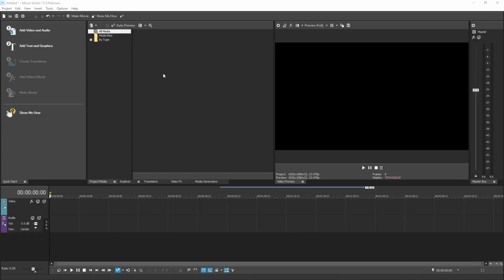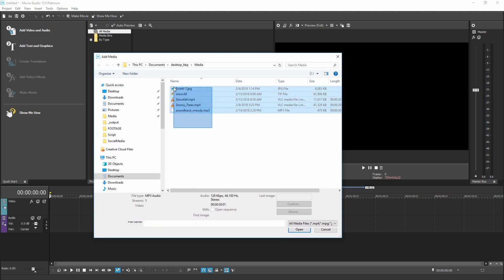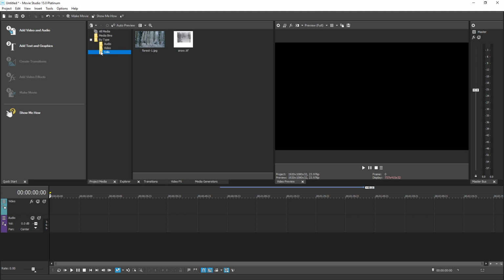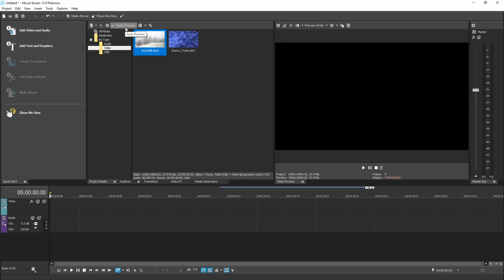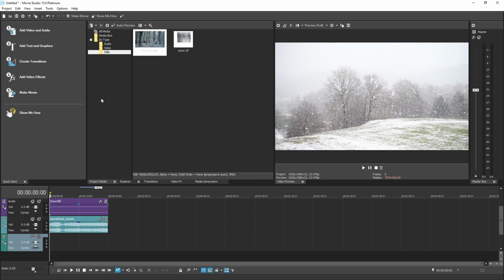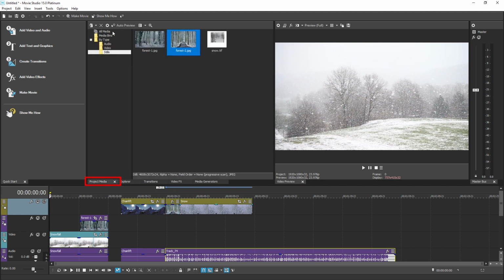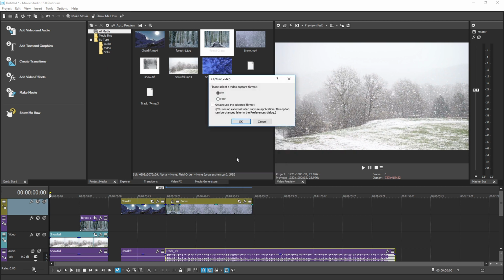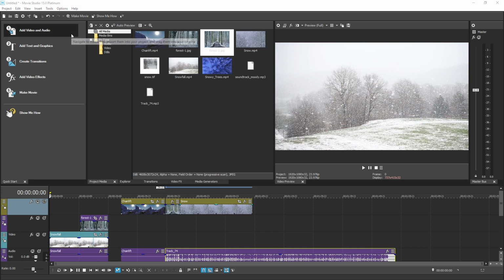VEGAS Movie Studio 15 - Import Tutorial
Find out just how easy it is to open your material in VEGAS Movie Studio. Here you'll see the best way to import videos and other media, place them on the timeline and organize your project.